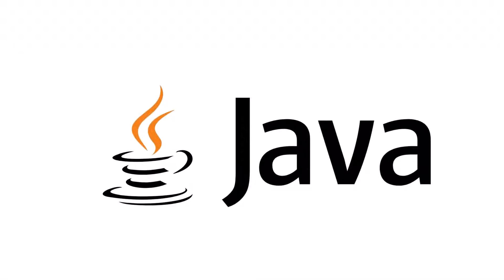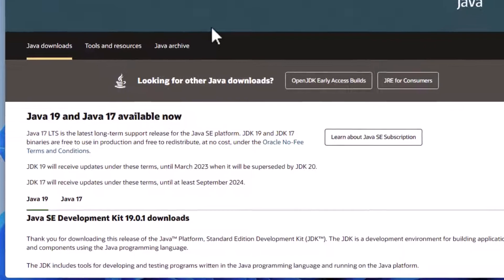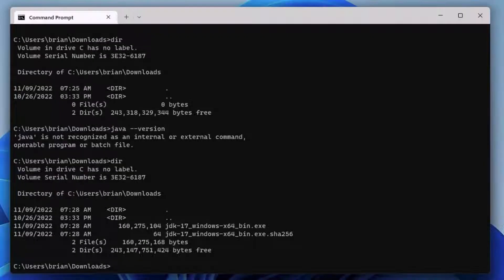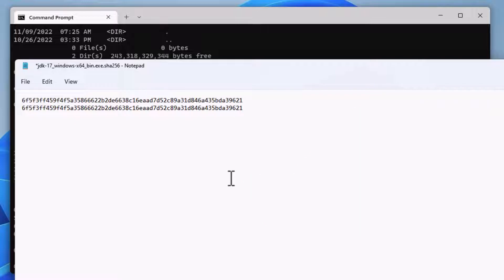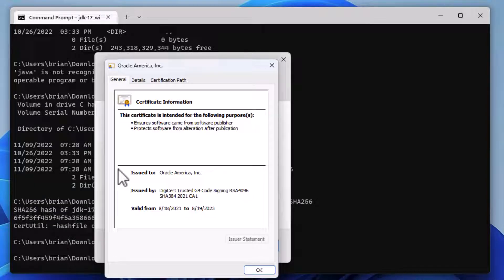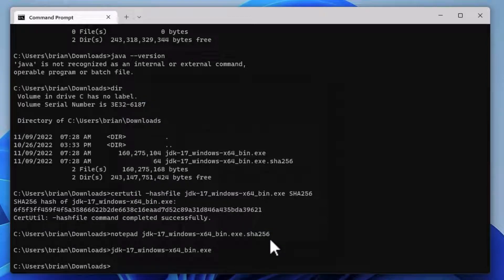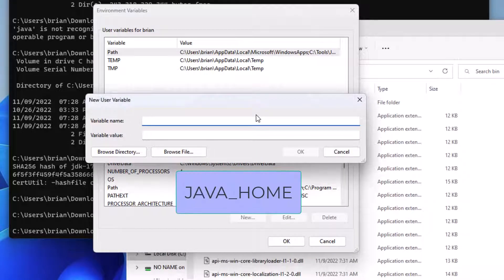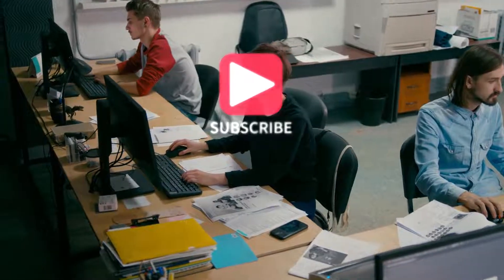How to download Java and Install on Windows 11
Using Windows 11? You'll need to install Java on your machine. This short video shows you how to install Java 17, the latest LTS version of Java.

Learn how to verify your installation isn't corrupt and doesn't come from an untrusted source.